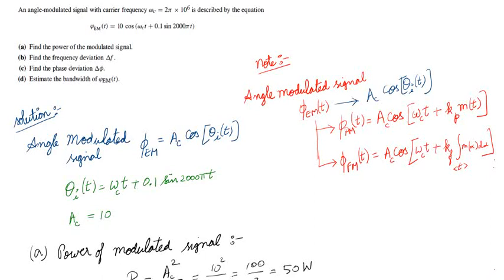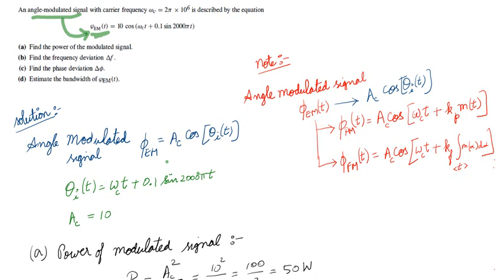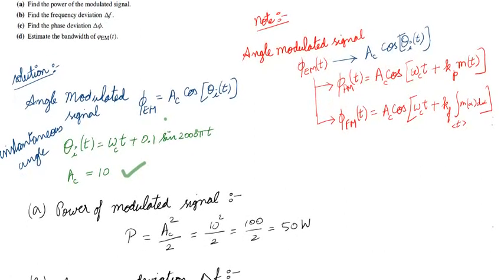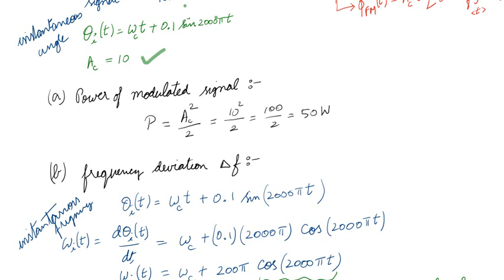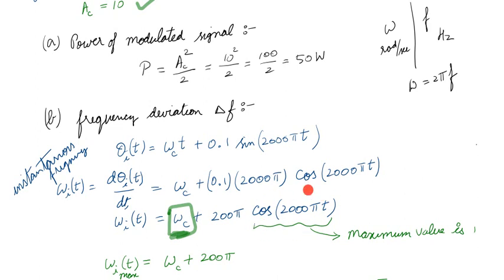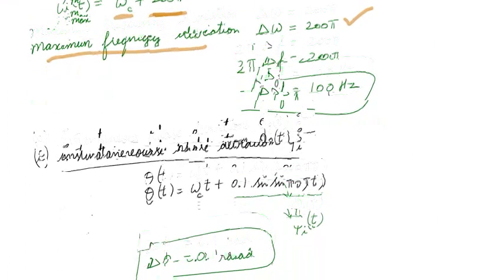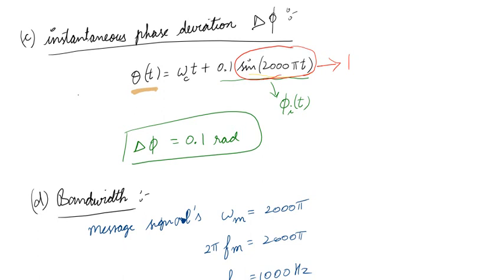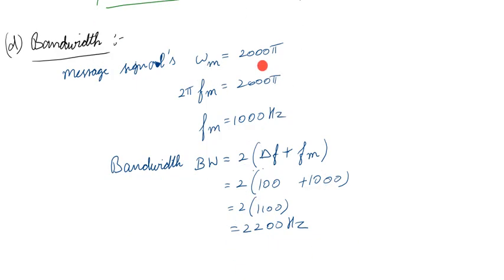Problems from Angle modulation - Part 1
This angle modulated problem deals with finding out the power, frequency deviation, phase deviation and phase deviation